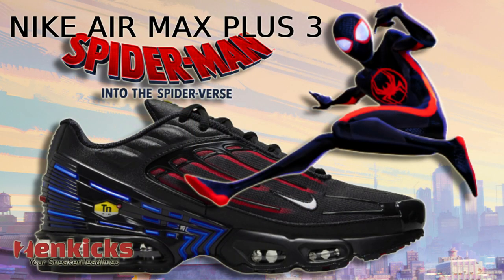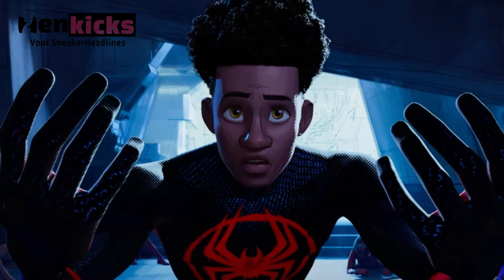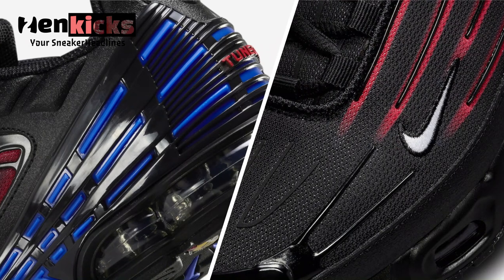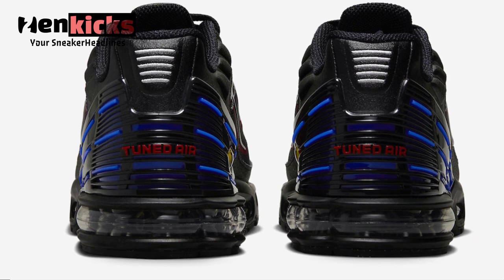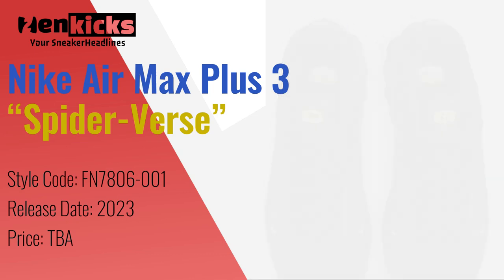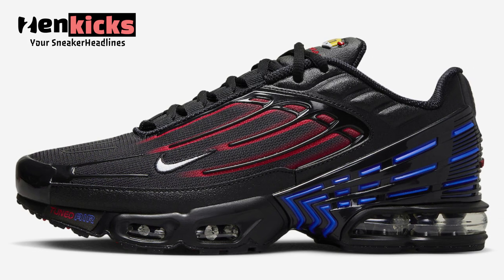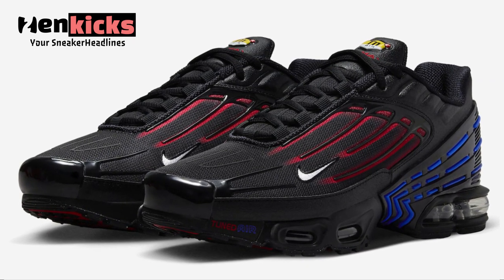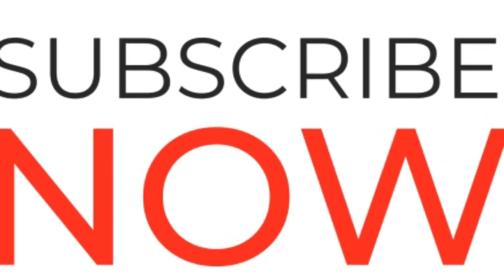NIKE AIR MAX PLUS 3 | SPIDER VERSE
Style Code: FN7806-001
Release Date: 2023
Price: TBA

(Your sneakerheadlines)